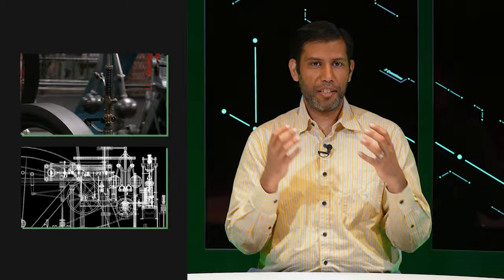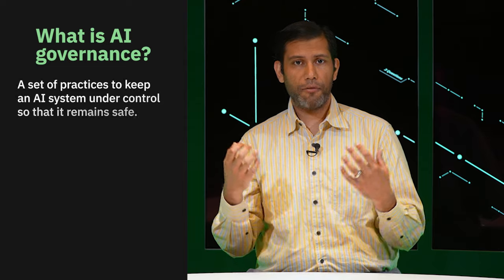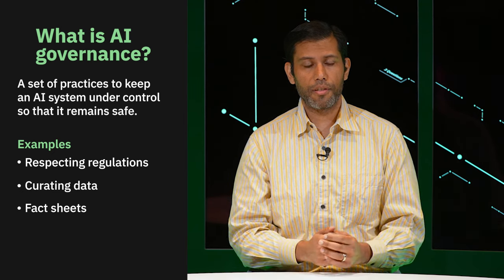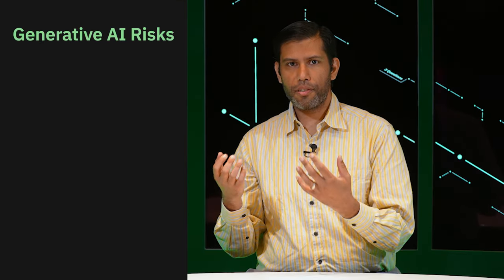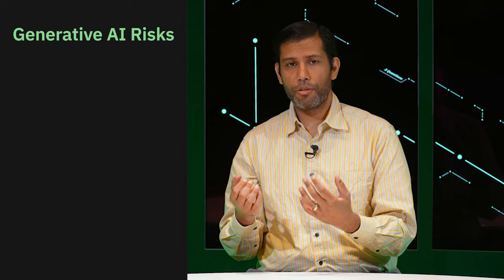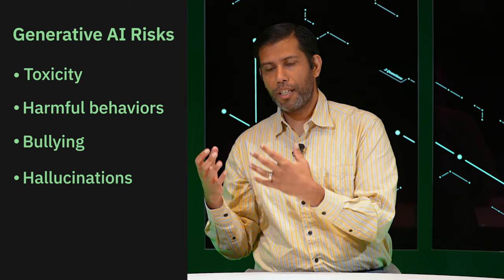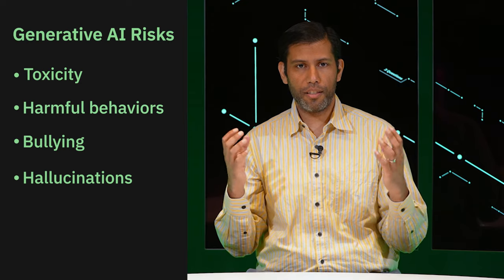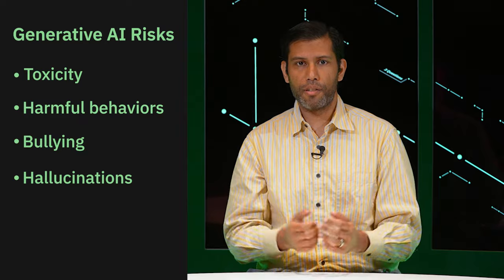What is AI governance?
IBM’s Kush Varshney explains what a steam engine controller and AI safety have in common.